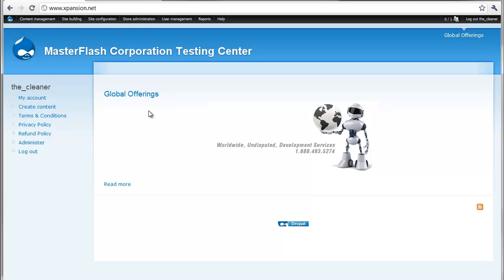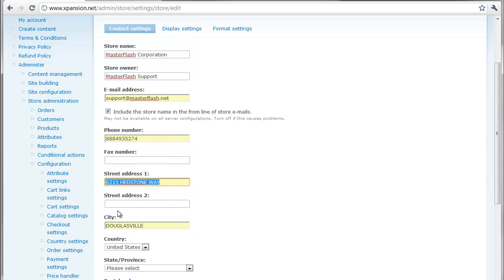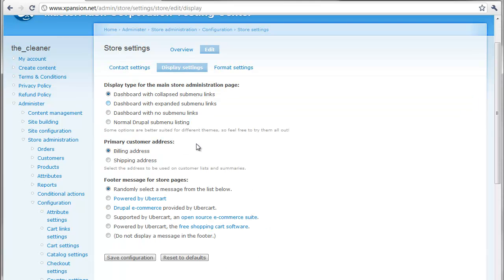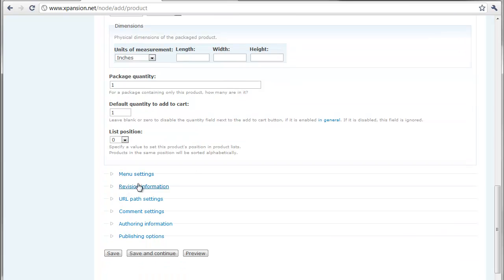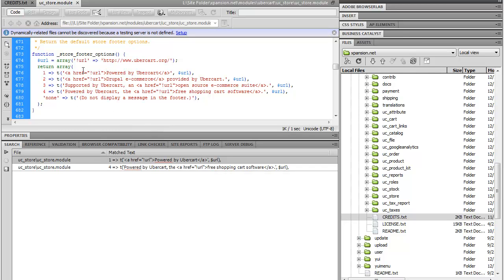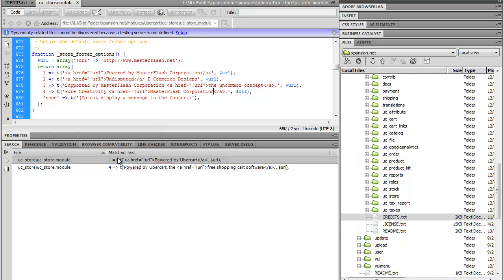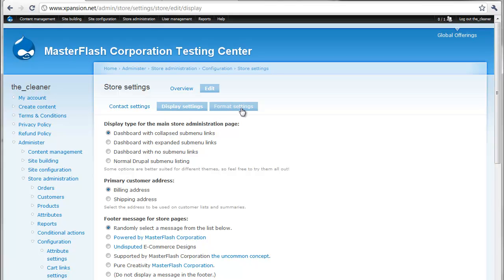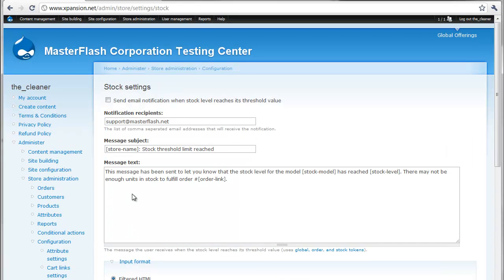Drupal ECommerce - Shopping Cart, ubercart, learn drupal, drupal training, drupal tutorials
Drupal E-Commerce | Build your own Shopping Cart
Learn how to sell and manage your products through your own E-Commerce Solution. You will learn all aspects of selling your products online. In this tutorial we teach you how to build the exact same type of E-commerce Shopping cart we use for MasterFlash Corporation.
Learn how to create product pages & custom product pages. Learn how to apply attributes to your products, sku numbers, the format in which the product is displayed, multiple image options

To view the entire tutorial and get your hands on source files,